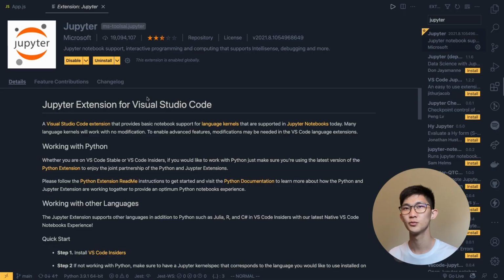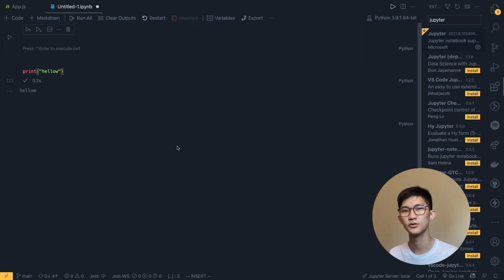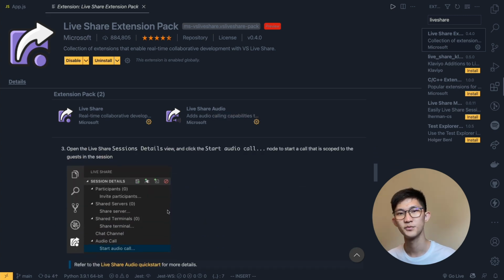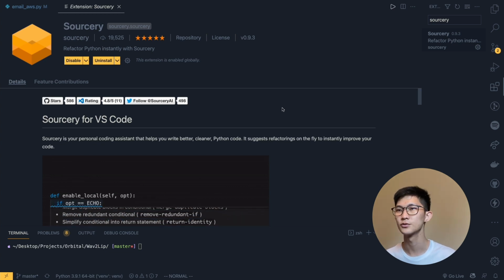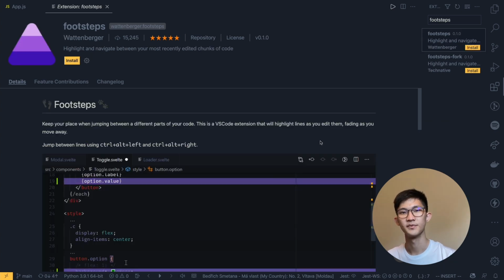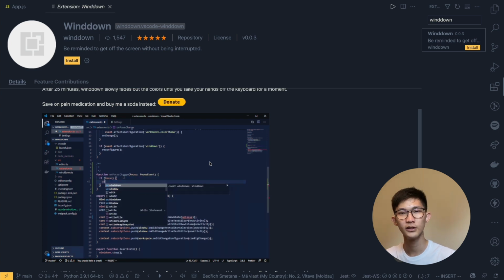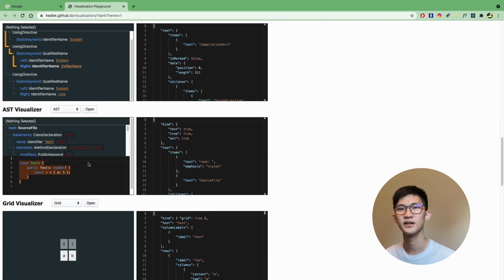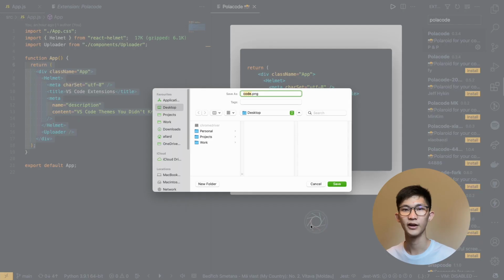VS Code Extensions You Probably Didn't Know About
Timestamps:
0:00 Intro
0:13 1. Jupyter
1:12 2. Lorem Ipsum
1:54 3. Live Share
2:51 4. Sourcery
3:25 5. Spotify
3:51 6. Footsteps
4:12 7. TabOut
4:45 8. Winddown
5:13 9. Debug Visualizer
5:51 10. Polacode
6:42 Outro